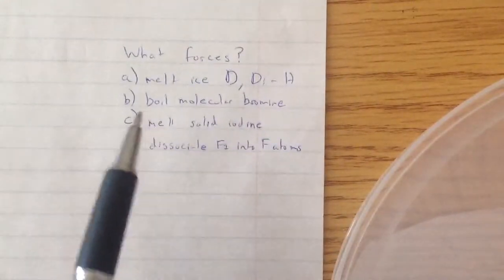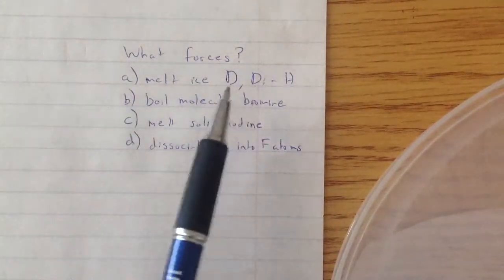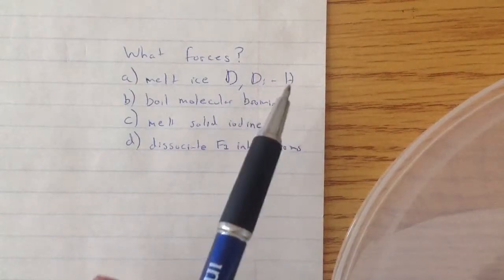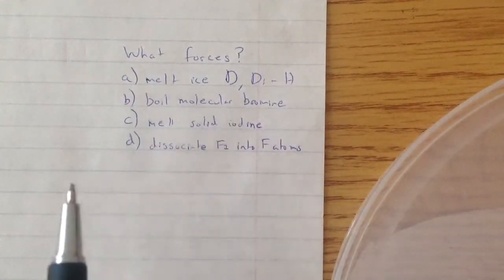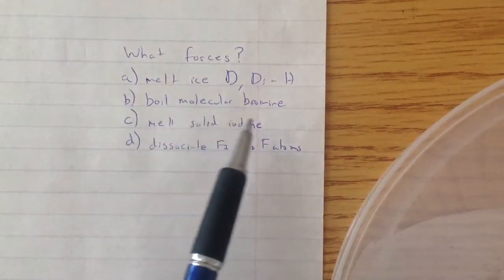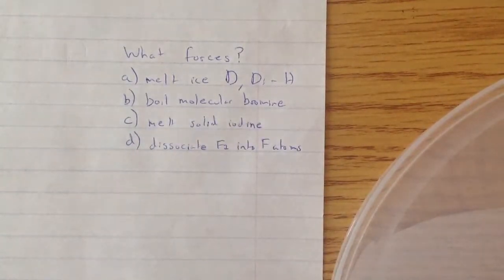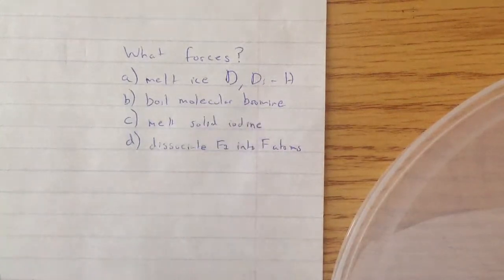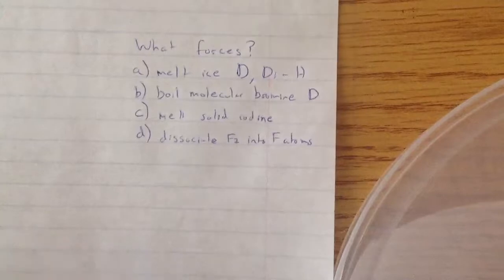What intermolecular forces are present in these molecules? General Chemistry 2 Chapter 12